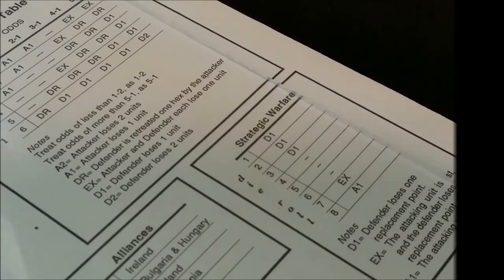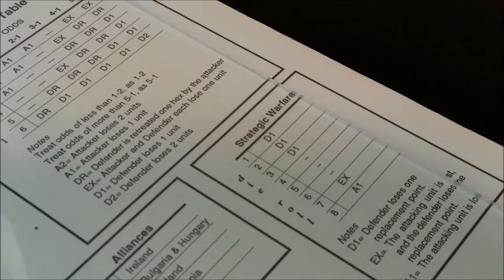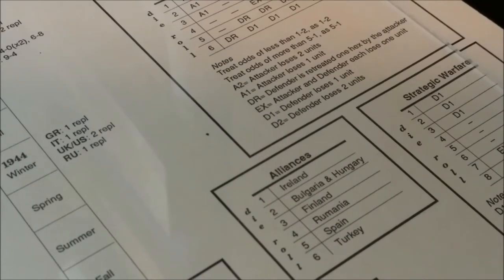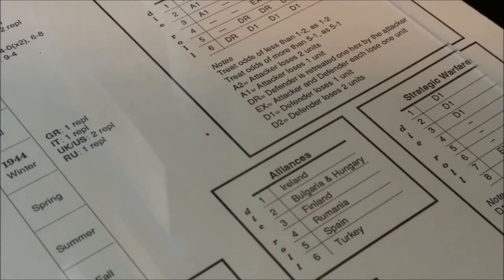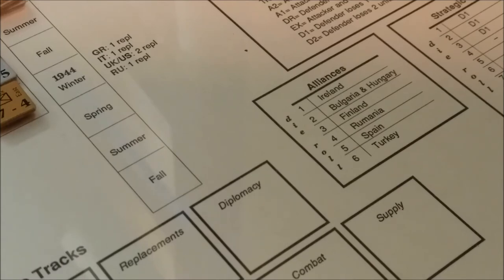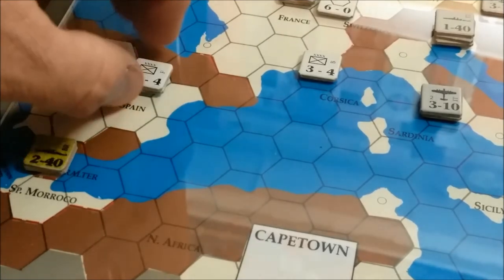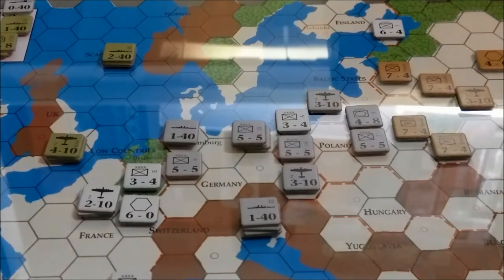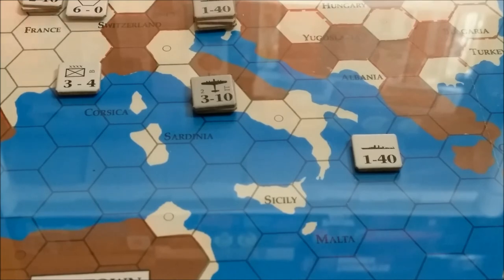3W 2WW Winter 1940 Corrected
Original video left out opening title.
Winter, 1940 - Strategic Warfare: None
Replacements: 1 Ge
Diplomacy: Axis gain Spain